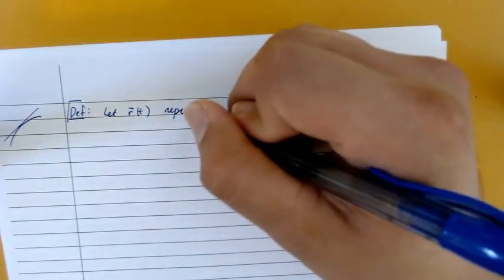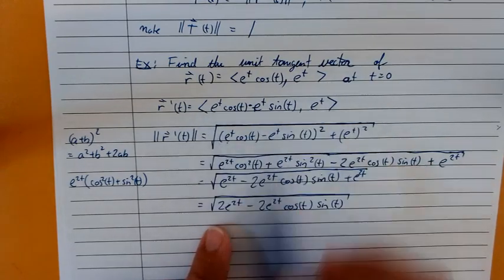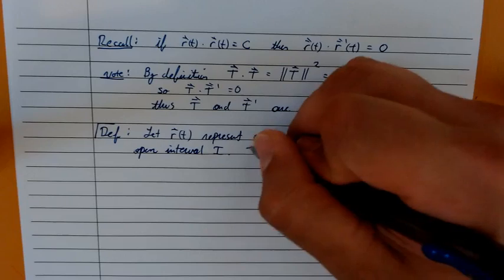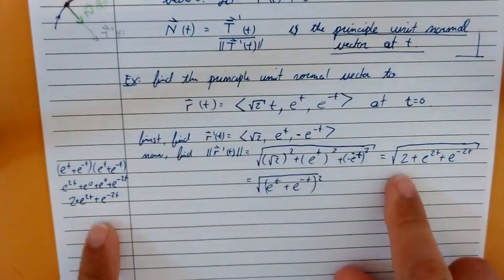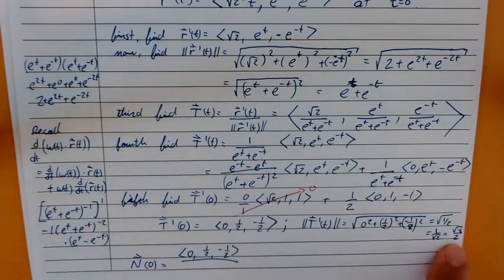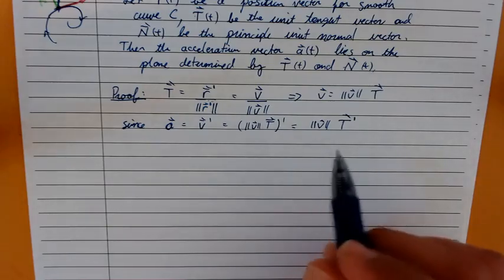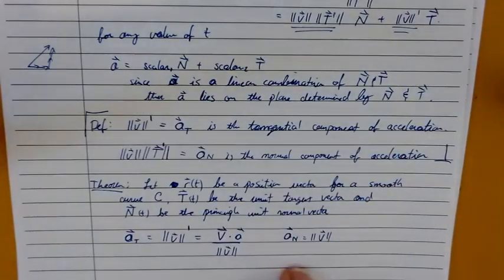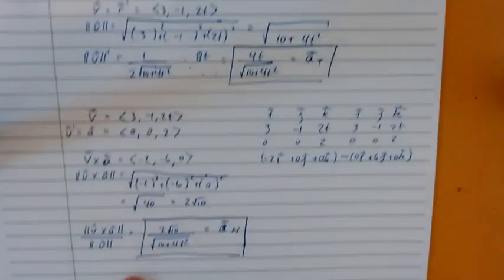Tangent Vectors and Normal Vectors